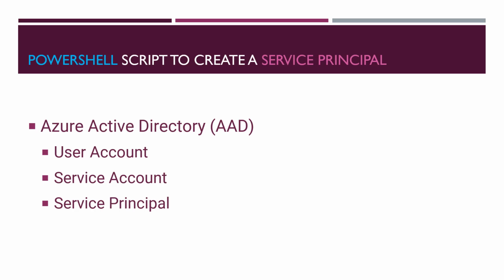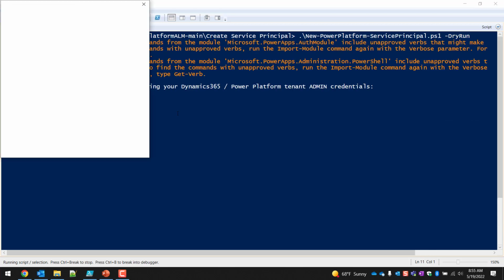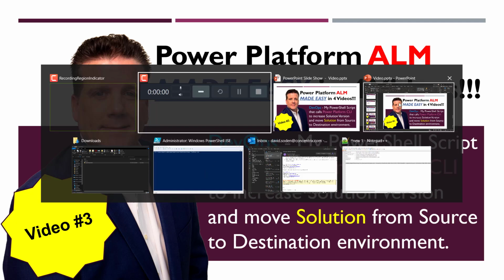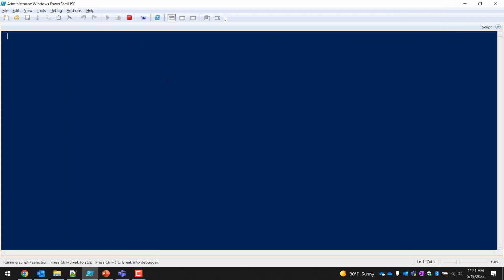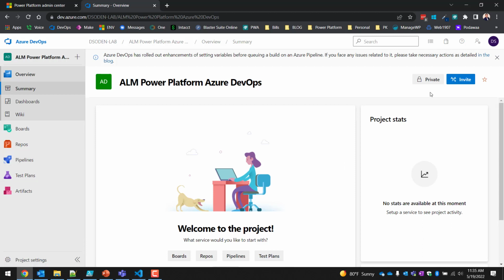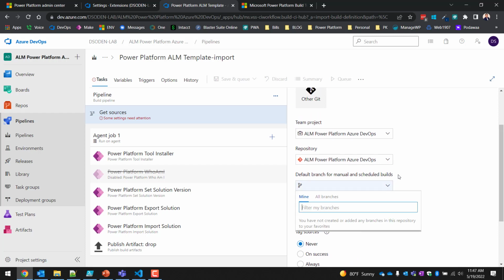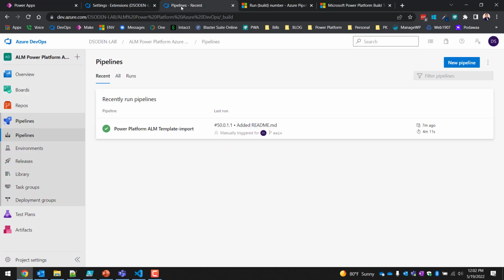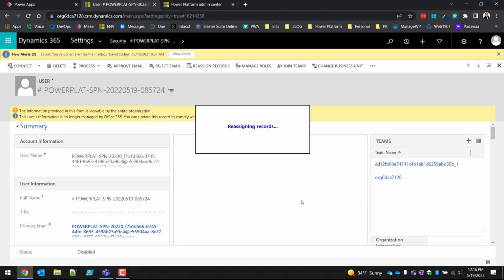Power Platform ALM & DevOps Master Class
FREE SCRIPTS INCLUDED
- Learn about Service Principal and use free scripts
- Learn how to setup Service Principal in your Power Platform Environments
- Learn How to use Power Platform CLI as a DevOps solution
- Learn Azure DevOps with Power Platform Build Tools
- Bonous how to remove Service Principal

0:00 - Video #1 Create Service Principal
20:01 - Video #2 Configure Service Principal Power Platform
27:41 - Video #3 Power Platform CLI DevOps
48:24 - Video #4 Azure DevOps Power Platform Build Tools
1:17:15 - Video #5 Bonus Remove Service Principal